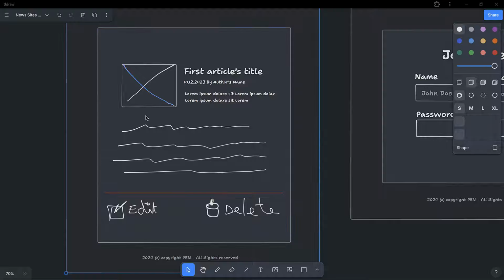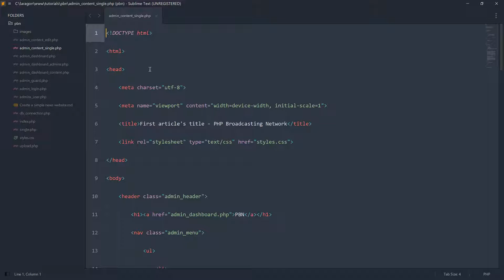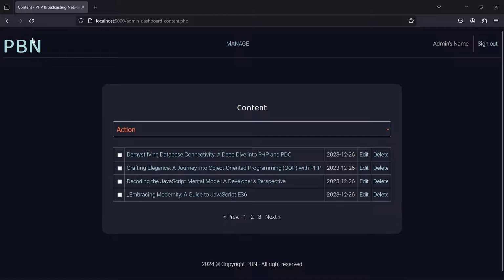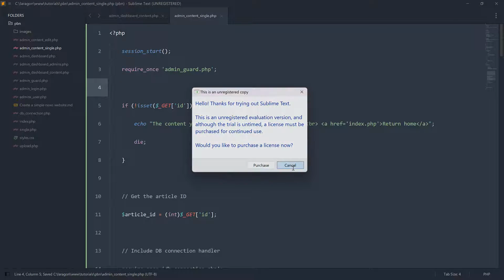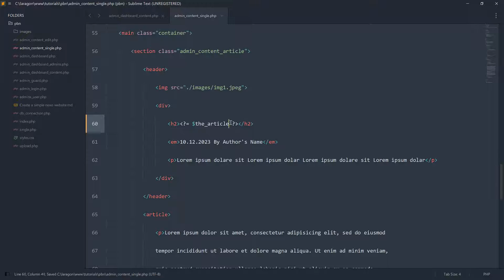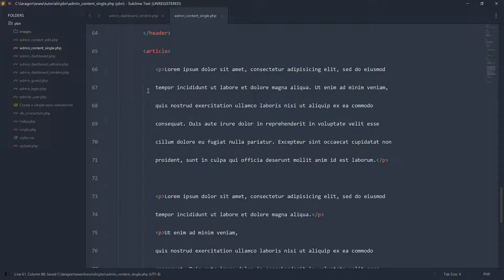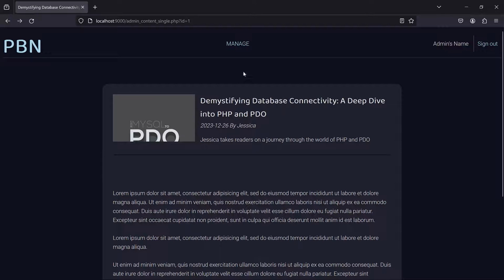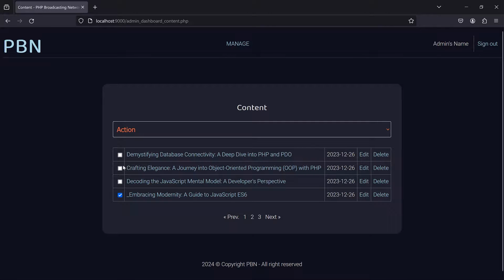#33 - The R in the CRUD in PHP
In this video we are going to the page that allows the admins to preview an article